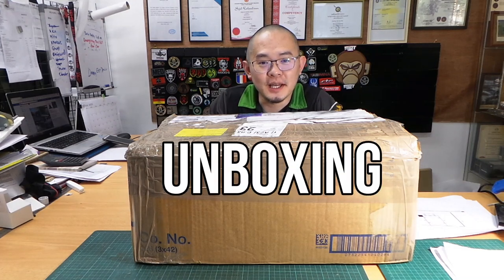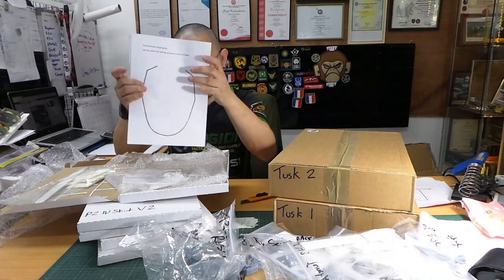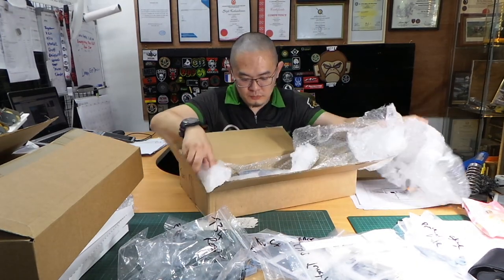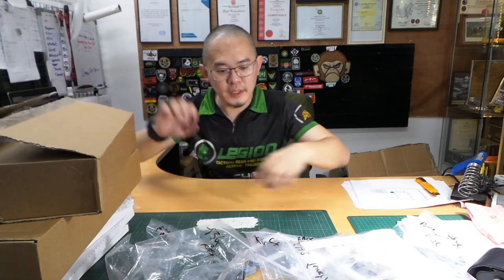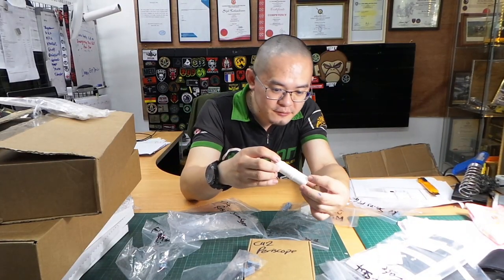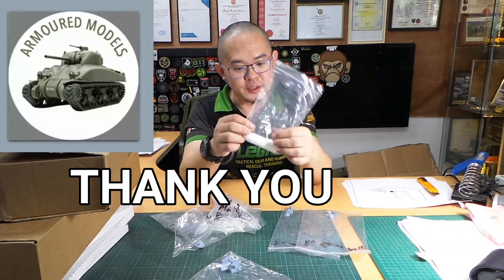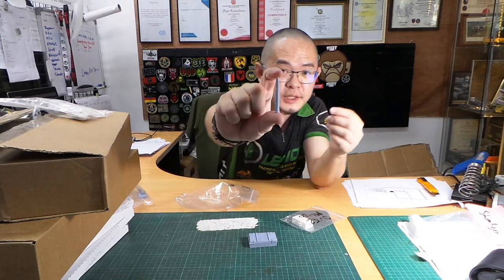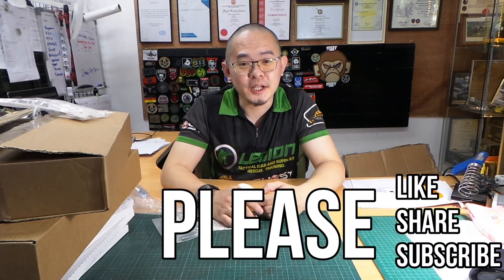Unboxing MORE goodies from Armoured Models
Unboxing high quality 3D-printed parts from Armoured Models.
we recently got more bodykits for the M1A2 TUSK 1, TUSK 2, Panzer IV Schurzen kits, Panther Schurzen kits for both early and late versions and small detailed parts too. Check out the video!